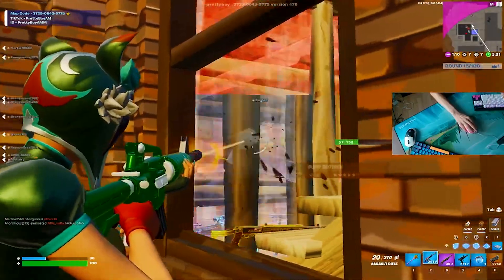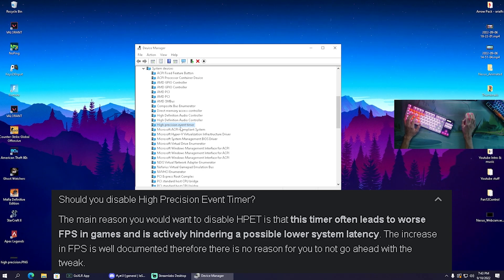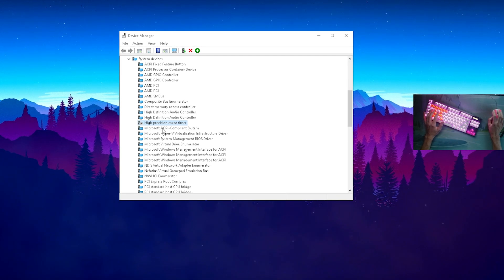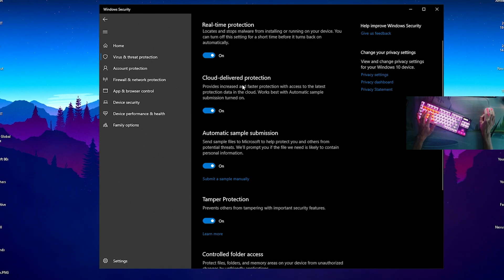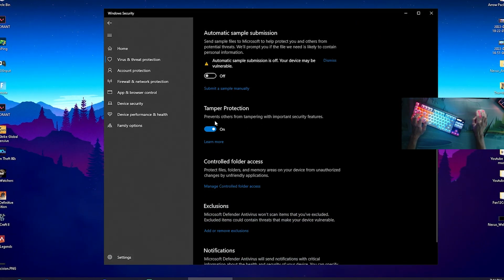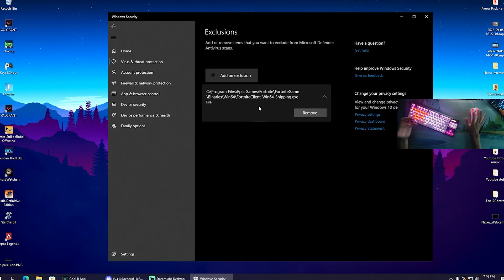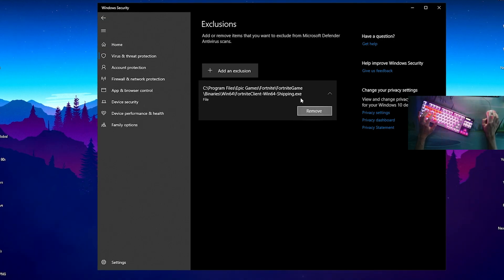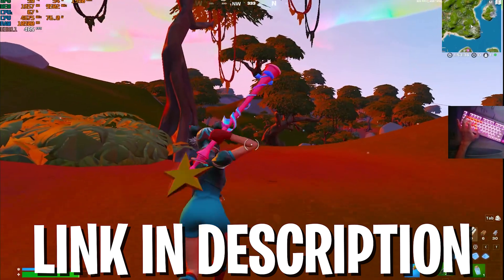How To BOOST FPS in Season 3 (Fix FPS Drops & MAX FPS)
► Title: How To BOOST FPS in Season 3 (Fix FPS Drops & MAX FPS)